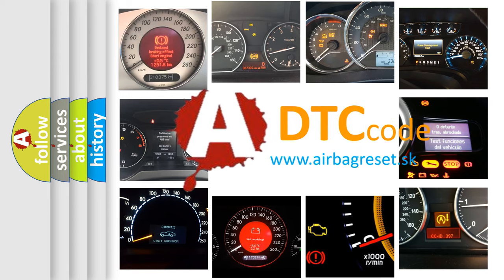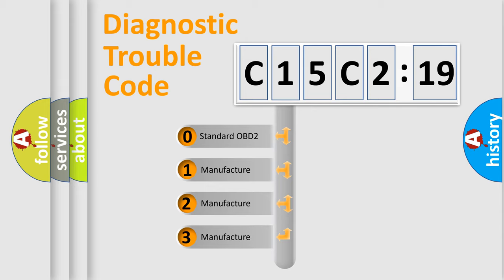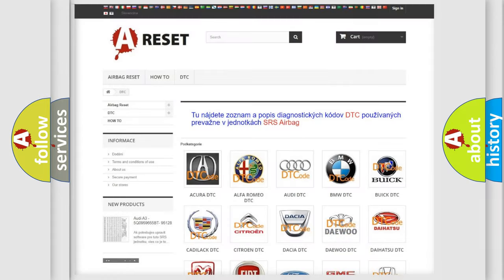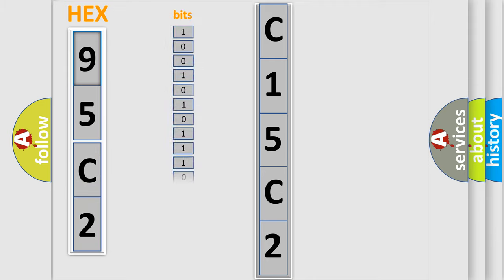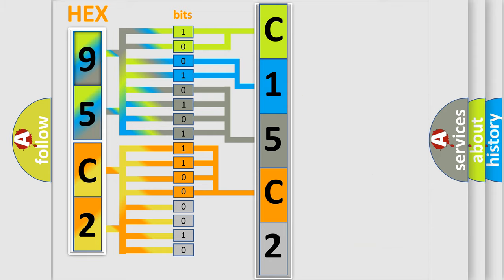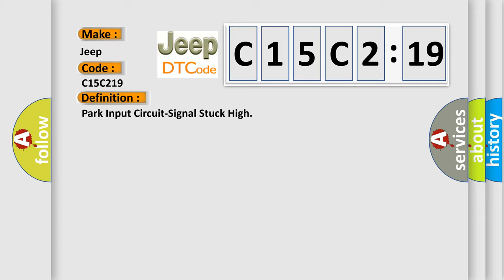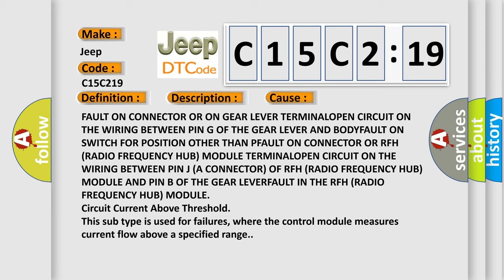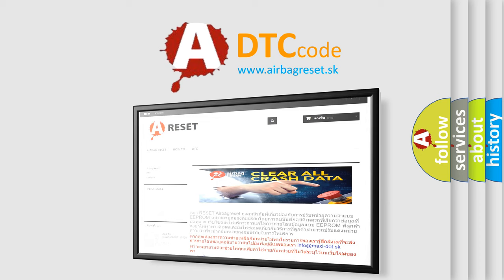DTC Jeep C15C2-19 Short Explanation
Contents:
0:21 Basic DTC analysis according to OBD2 protocol standard.
1:48 Insight into programming
2:58 A diagnostically understandable description of the Diagnostic Trouble Code
3:05 Basic error definition

Make:
Jeep
Code:
C15C2 19
Definition:
Park Input Circuit-Signal Stuck High
Description:
In Key-ON condition (engine off or on), RFH (Radio Frequency Hub) Module detects that the switch of position other than P is stuck closed for at least 5 seconds for 5 times continuously.
Cause:
FAULT ON CONNECTOR OR ON GEAR LEVER TERMINALOPEN CIRCUIT ON THE WIRING BETWEEN PIN G OF THE GEAR LEVER AND BODYFAULT ON SWITCH FOR POSITION OTHER THAN PFAULT ON CONNECTOR OR RFH (RADIO FREQUENCY HUB) MODULE TERMINALOPEN CIRCUIT ON THE WIRING BETWEEN PIN J (A CONNECTOR) OF RFH (RADIO FREQUENCY HUB) MODULE AND PIN B OF THE GEAR LEVERFAULT IN THE RFH (RADIO FREQUENCY HUB) MODULE
Failure Type: